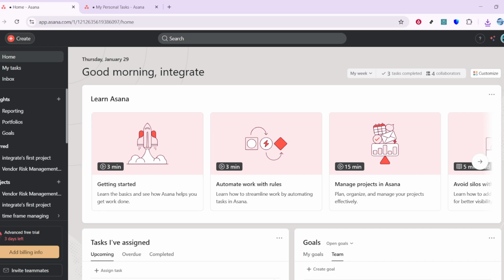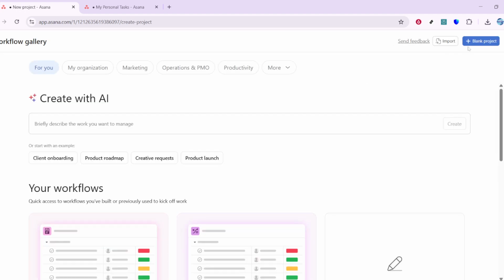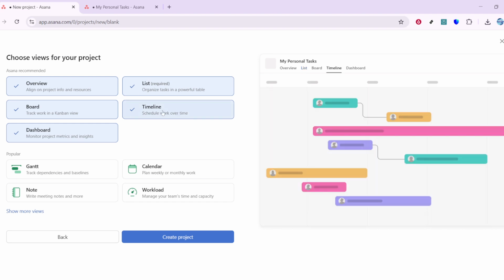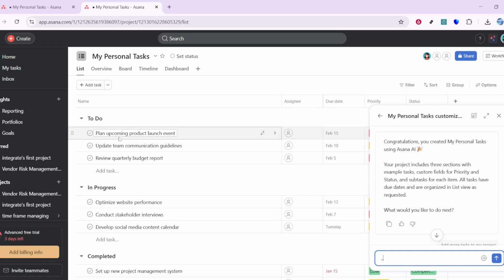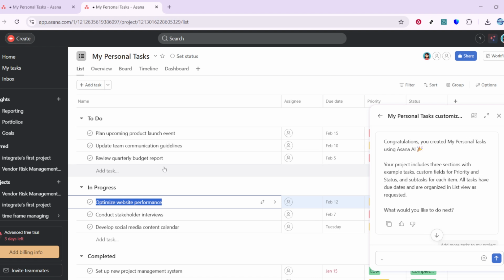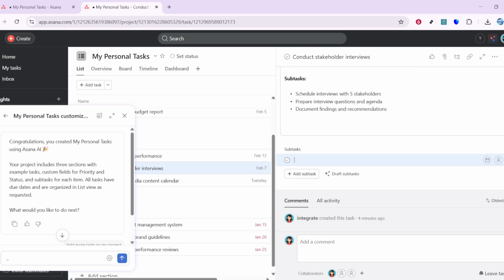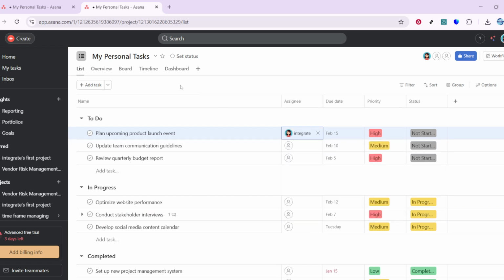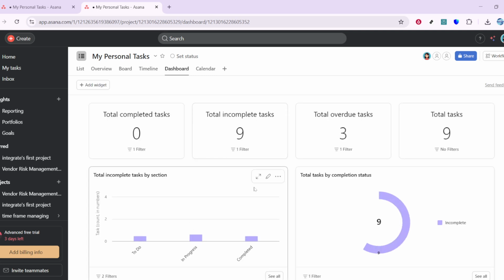How to Use Asana as a Personal Task Manager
In this video We will show you How to Use Asana as a Personal Task Manager. Asana tutorial, personal task manager, task management, productivity tips, Asana tips, project management, organize tasks, time management, Asana features, how to use Asana, productivity tools, improve productivity, task organization, team collaboration, digital planning, efficiency tools, workflow management, personal organization, task tracking